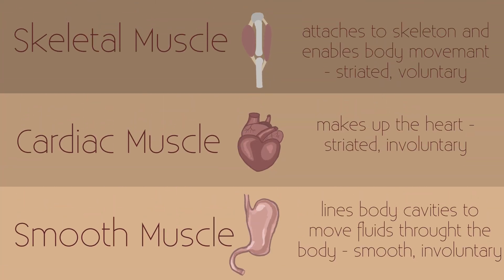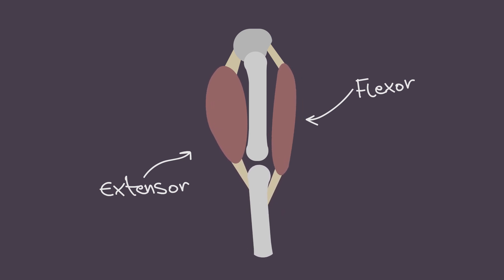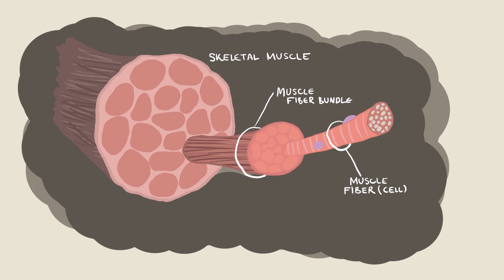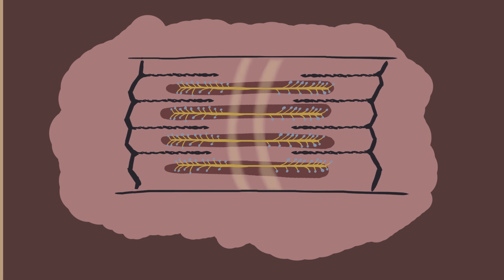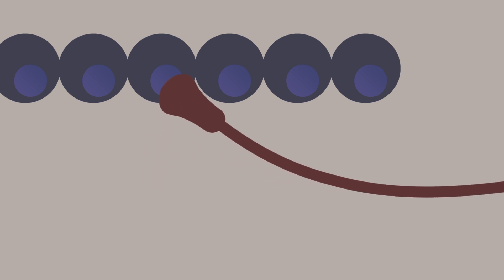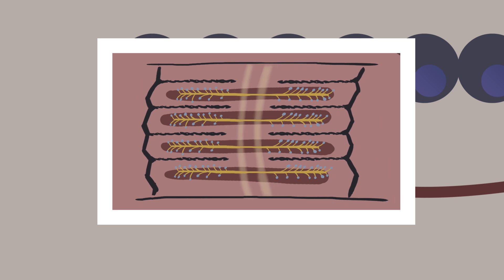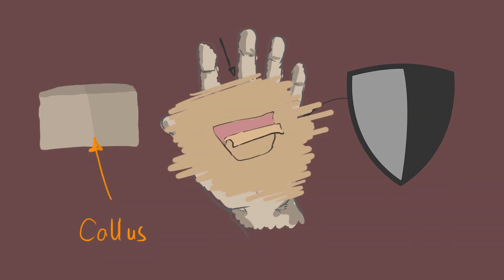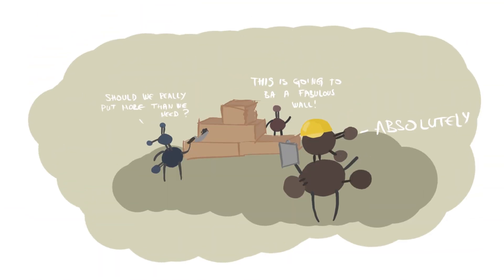How do muscles work? How do muscles grow?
In this video, we explore the fascinating world of muscle growth and how muscles work. We start with the basics - the three types of muscles, focusing on the skeletal muscles that make your bones move. Then we dive into the structure of muscle fibers and the proteins that allow muscles to contract. We explain the process of muscle contraction, using the interaction of myosin and actin proteins to shorten the sarcomere. We also explore the concept of hypertrophy and how exercise affects muscle growth. We discuss two types of hypertrophy - myofibrillar and sarcoplasmic - and explain the difference between them. Finally, we share some tips on how to protect your hands during exercise and recommend checking out our friends at Project Better Cells for more information on the brain benefits of exercise.

IRONVEGAN Gainer Chocolate Protein

Volcano Pre-Workout Nitric Oxide Booster with Creatine, Boost Nitric Oxide, Energy, and Strength, Build Muscle, Better Pump, Force Factor, 120 Count

Software I use:
📝 Notion for task management, research and writing
🎞 Adobe after effects
🎙 Adobe audition
📷 Adobe Photoshop
✏ Adobe Illustrator

EQUIPMENT:
Drawing Tablet

BOOK RECOMMENDATIONS:
Tools of titans
How to win friends and influence people
Becoming Supernatural
Awaken the giant within
12 Rules for life
The 4-hour workweek
The power of habit
Atomic habits

What should we talk about next?